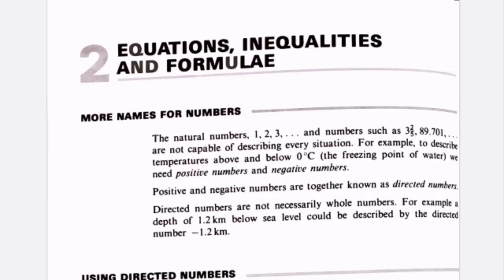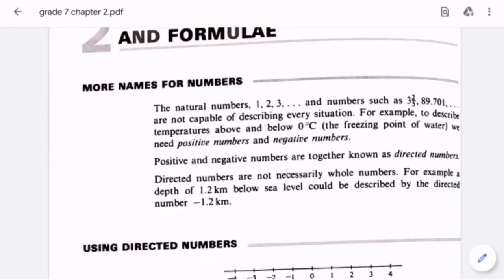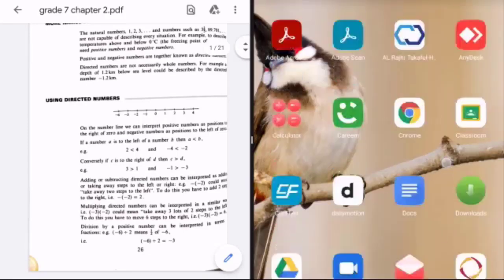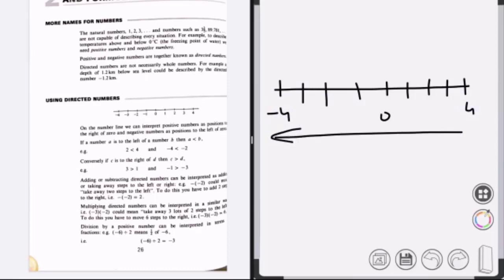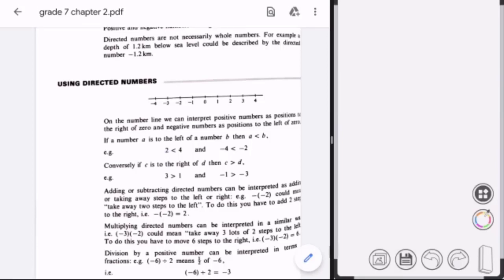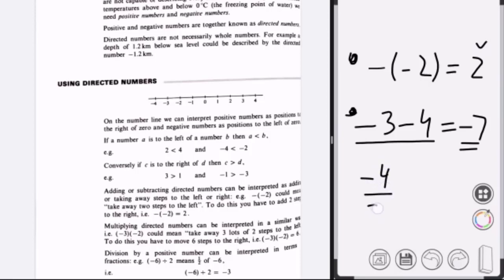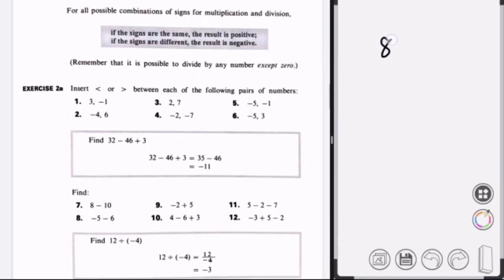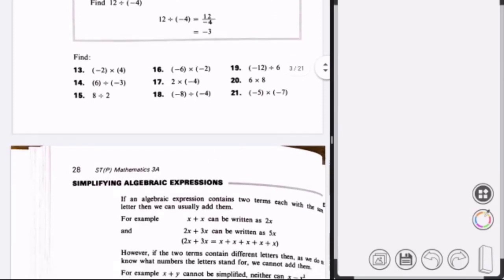Grade 7 Mathematics Week 4 Lesson 1